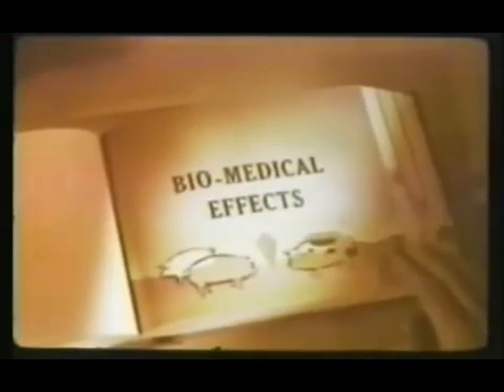Operation Plumbbob - US atomic tests on pigs / Atomtests an Schweinen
"Operation Plumbbob was a series of nuclear tests conducted between May 28 and October 7, 1957 at the Nevada Test Site, following Operation Redwing, and preceding Operation Hardtack I. It was the biggest, longest, and most controversial test series in the continental United States.

Almost 1,200 pigs were subjected to bio-medical experiments and blast-effects studies during Operation Plumbbob. On shot Priscilla (37 kt), 719 pigs were used in various experiments on Frenchman Flat. Some pigs were placed in elevated cages and provided with suits made of different materials, to test which materials provided best protection from the thermal pulse. As shown and reported in the PBS documentary Dark Circle, the pigs survived, but with third-degree burns to 80% of their bodies. Other pigs were placed in pens behind large sheets of glass at measured distances from the hypocenter to test the effects of flying debris on living targets."

Operation Plumbbob war eine Reihe von Atomtests, die in 1957 in Nevada durchgeführt wurden. Es war die größte, längste und kontroversteste Testreihe in den kontinentalen USA. Fast 1.200 Schweine wurden benutzt um herauszufinden, welche Stoffe vor den Wärmeimpulsen schützen und welche Auswirkungen Trümmerteile haben können.